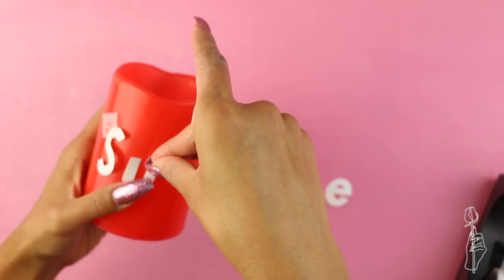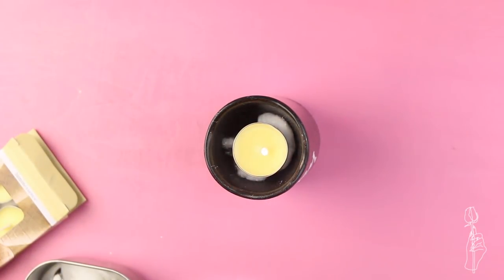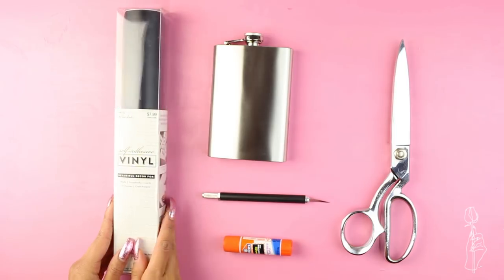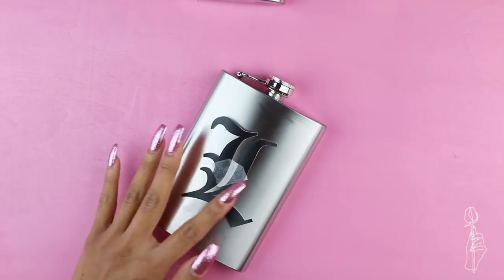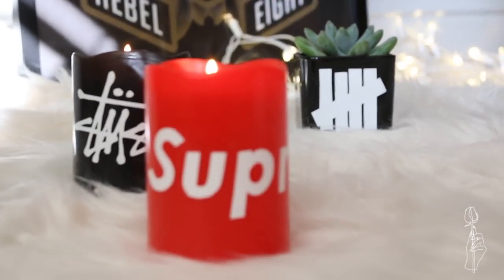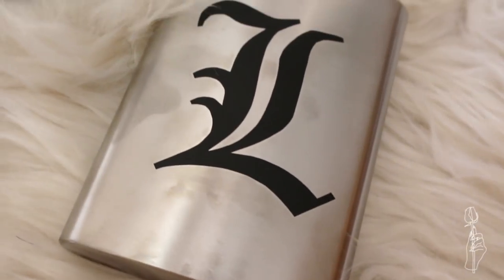EASY DIY GIFT IDEAS FOR GUYS! Boyfriend, Husband, BFF | Nava Rose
The struggle is real when it comes to buying gifts for guys! Hopefully these tutorials give you some inspiration for men-related gifts! I would actually love to receive these gifts even as a girl lol!

A winner will get to pick one of the DIY featured items from this video! Think of it as a Christmas gift from me to you :)

you would like to receive as a Christmas gift! Winner will be announced in my next video description! Goodluck rosebuds!

WINNERS FOR DIY GIFTS FOR HER GIVEAWAY: Femi Adegoke & Jadice Cain
Please DM me by Sunday, Dec. 24th to claim your prize!

POSHMARK | @alexarabago

4. zaful.com - ZFP (For orders over $30)

// OUTFIT DETAILS //
Lipstick - NYX Lip Pencil in Auburn + NYX Lingerie in Bustier
‘R’ Necklace - Chain from DTLA + Pendant from Walmart in Hawaii
Cross Earrings - Random Jewelry Shop in Downtown LA

// MUSIC //
Intro: Nasty - PARRI$

// EQUIPTMENT //
Camera | Canon 70D
Editing Program | Final Cut Pr

o